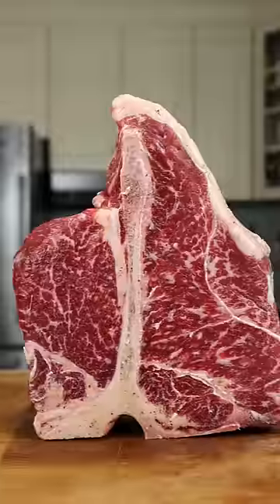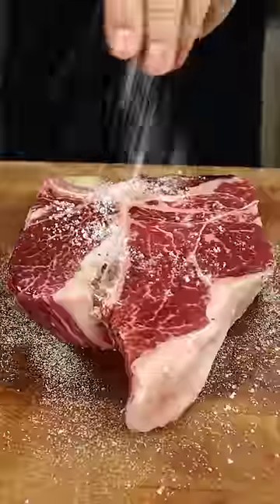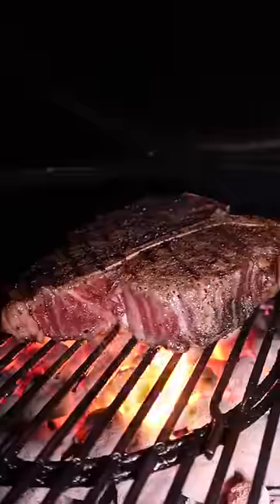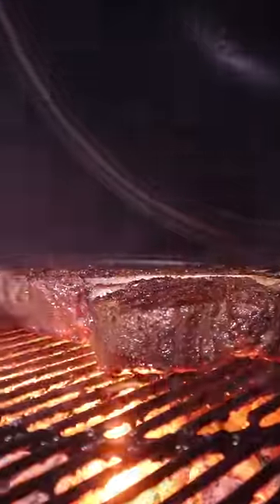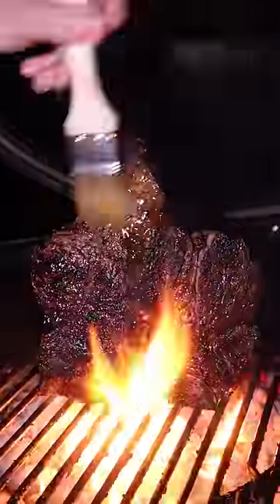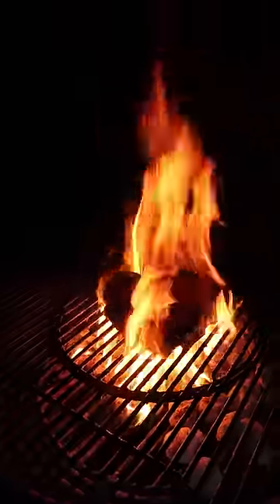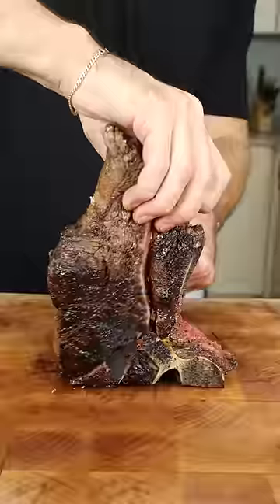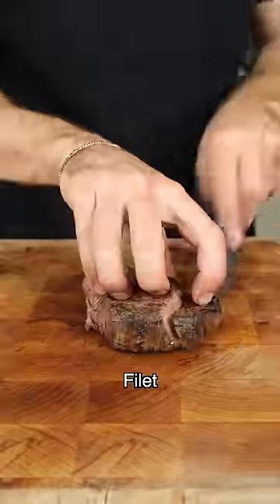How to grill a porterhouse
MUSIC
Ninja Hardcore Freestyle Rap Beat - AESUNO